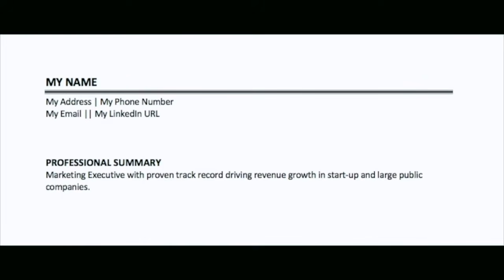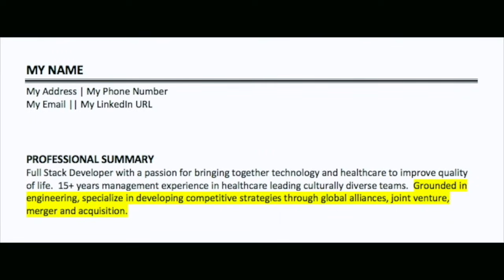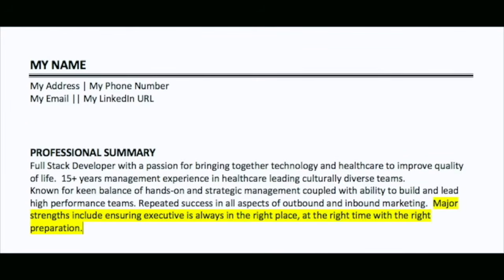Ace Your Resume Summary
In this video, I am going to teach you how to write a professional resume summary. This is one of the most important elements of your resume, and if it's not done well, your resume may not be noticed.
Not only will this summary help you get a job, but it will also improve your chance of getting a job that's the right fit for you. So let's get started.